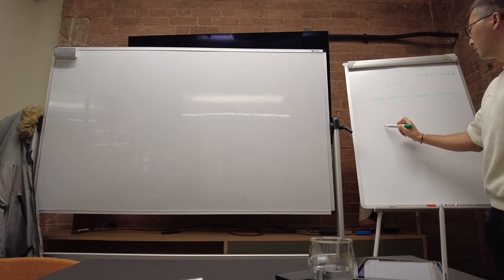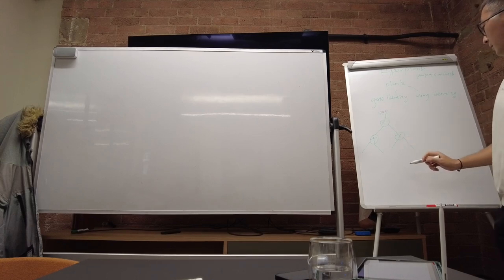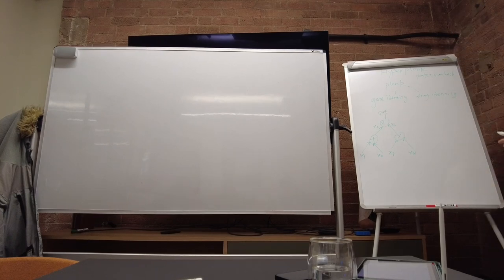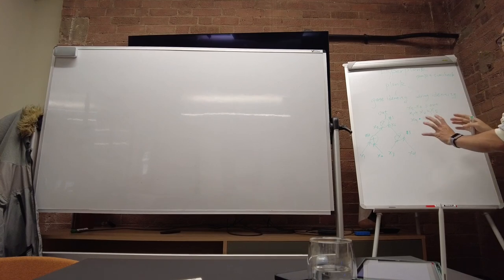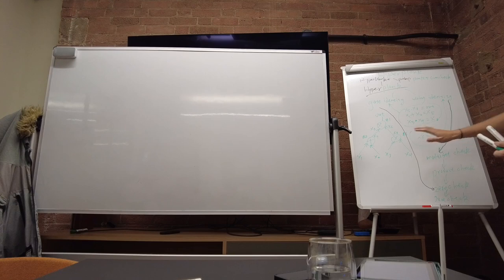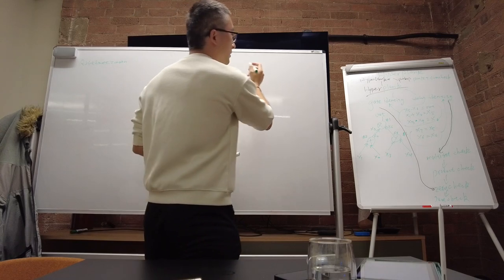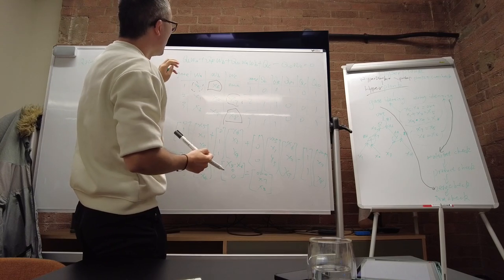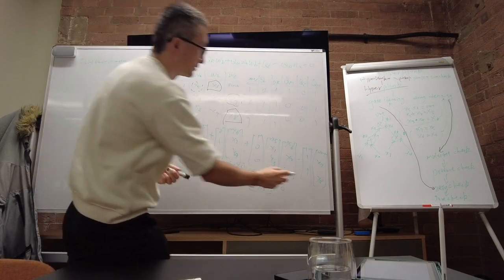HyperPlonk: Plonk with Linear-Time Prover and High-Degree by Harry